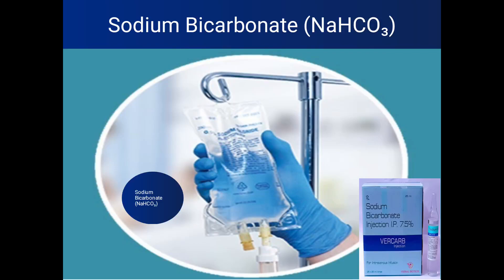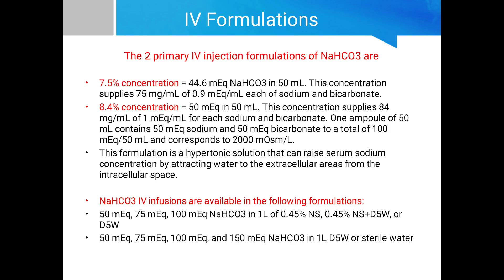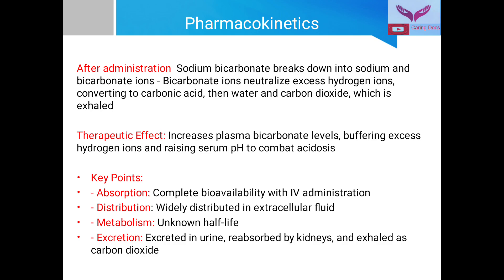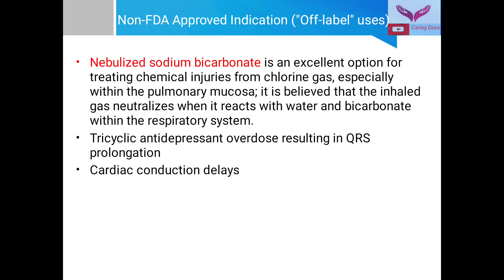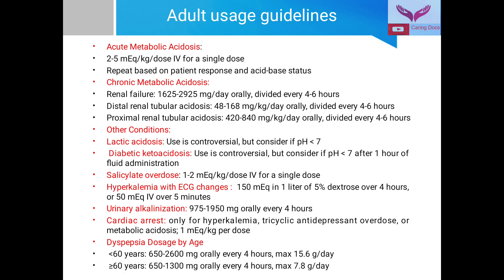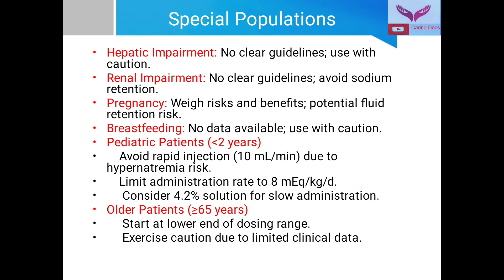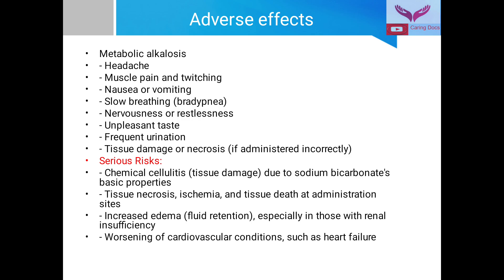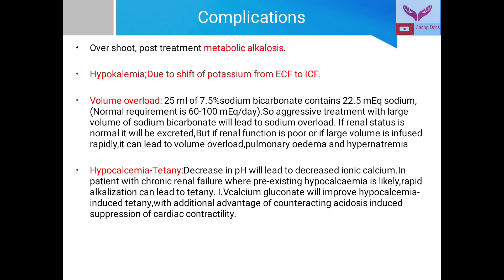Sodium Bicarbonate (NaHCO3) | Uses,Dosage,Indication, Contraindications and Side effects of NaHCO3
Sodium Bicarbonate NaHCO3 is alkalizer and very useful fluid used in emergency conditions

Composition
Commonly available and routinely used preparation is
 Injection sodium bicarbonate 7.5%, 25 ml ampoule.
 Each ampoule contains 22.5 mEq sodium and 22.5mEq bicarbonate
 7.5% concentration: 44.6 mEq NaHCO3 in 50 mL
 8.4% concentration: 50 mEq in 50 mL

The 2 primary IV injection formulations of NaHCO3 are:

7.5% concentration = 44.6 mEq NaHCO3 in 50 mL. This concentration supplies 75 mg/mL of 0.9 mEq/mL each of sodium and bicarbonate.
8.4% concentration = 50 mEq in 50 mL. This concentration supplies 84 mg/mL of 1 mEq/mL for each sodium and bicarbonate. One ampoule of 50 mL contains 50 mEq sodium and 50 mEq bicarbonate to a total of 100 mEq/50 mL and corresponds to 2000 mOsm/L. This formulation is a hypertonic solution that can raise serum sodium concentration by attracting water to the extracellular areas from the intracellular space.

NaHCO3 IV infusions are available in the following formulations:
50 mEq, 75 mEq, 100 mEq NaHCO3 in 1L of 0.45% NS, 0.45% NS+D5W, or D5W
50 mEq, 75 mEq, 100 mEq, and 150 mEq NaHCO3 in 1L D5W or sterile water

Bicarbonate plays a crucial role in maintaining acid-base homeostasis and protecting the kidneys from damage. It
1. Regulates urinary pH: Bicarbonate alkalinizes the urine, counteracting changes in serum pH and preventing acidic conditions that can cause tubular damage.
2. Prevents precipitation of uric acid and calcium oxalate stones: By buffering compounds that would normally precipitate in acidic conditions, bicarbonate reduces the risk of nephrolithiasis.
3. Enhances renal acid excretion: Bicarbonate facilitates the efficient removal of excess hydrogen ions from the body, without disrupting the electrochemical gradient in the nephrons.
4. Protects renal function: By mitigating fluctuations in serum acid-base status, bicarbonate helps maintain optimal glomerular filtration rate (GFR) and prevents damage to the renal tubules.

After administration  Sodium bicarbonate breaks down into sodium and bicarbonate ions - Bicarbonate ions neutralize excess hydrogen ions, converting to carbonic acid, then water and carbon dioxide, which is exhaled

Therapeutic Effect: Increases plasma bicarbonate levels, buffering excess hydrogen ions and raising serum pH to combat acidosis

Key Points:
- Absorption: Complete bioavailability with IV administration
- Distribution: Widely distributed in extracellular fluid
- Metabolism: Unknown half-life
- Excretion: Excreted in urine, reabsorbed by kidneys, and exhaled as carbon dioxide

Sodium bicarbonate injection can be administered with the following fluids:
1. Sterile water
2. 0.9% Sodium chloride (normal saline)
3. 0.45% Sodium chloride (half-normal saline)
4. Dextrose 5% in water (D5W)
5. Lactated Ringer's solution
Note :  sodium bicarbonate injection should not be mixed with:
Calcium-containing solutions (e.g., calcium gluconate)
Magnesium-containing solutions

Solutions with a pH below 7 (acidic solutions)
 FDA approved indcations are
Acute or chronic metabolic acidosis related to
Severe renal disease ,Uncontrolled diabetes,Severe primary lactic acidosis
Circulatory insufficiency due to shock ,Severe dehydration
Extracorporeal circulation of blood
Treatment of hyperkalemia.
Cardiac arrest  cardiopulmonary resuscitation and shock.
Drug toxicity, Barbiturates,Toxic alcohols,
Severe diarrhea with HCO3- loss
Urinary alkalinization
Dyspepsia : Oral sodium bicarbonate is approved to relieve heartburn, acid indigestion, and upset stomach associated with these symptoms, and is available over the counter (eg, baking soda, effervescent granules)

Contraindications
Metabolic or respiratory alkalosis
- Hypersensitivity to sodium bicarbonate
- Hypocalcemia
- Hypernatremia

Complications
Respiratory alkalosis,metabolic alkalosis and hypokalemia.Due to rapid alkalotic effects, sodium bicarbonate is contraindicated in those with signs/symptoms or laboratory values indicating underlying metabolic or respiratory alkalosis due to the potential for exacerbation of symptoms.
2 Correct dehydration,hypokalemia,and hypocalcemia prior to or along with sodium bicarbonate treatment.
3 Cautious use in congestive heart failure,chronic renal failure,cirrhosis of liver or hypertension.